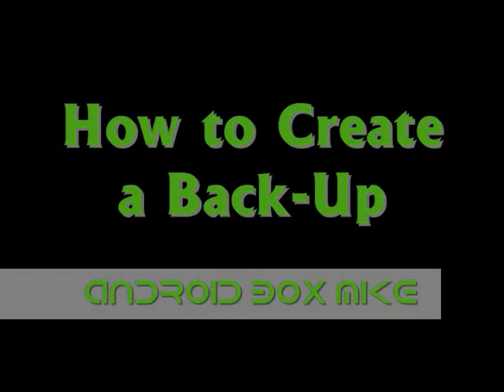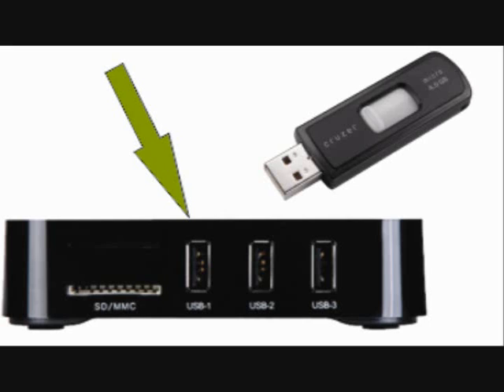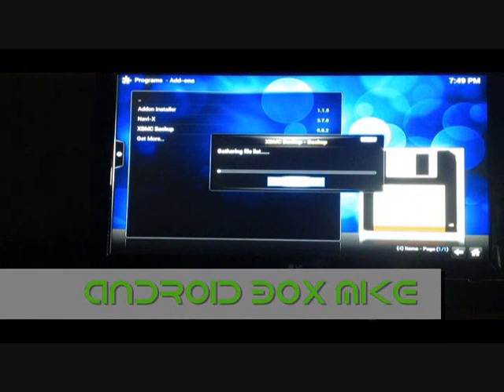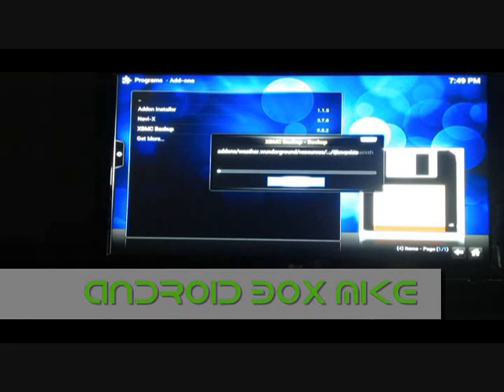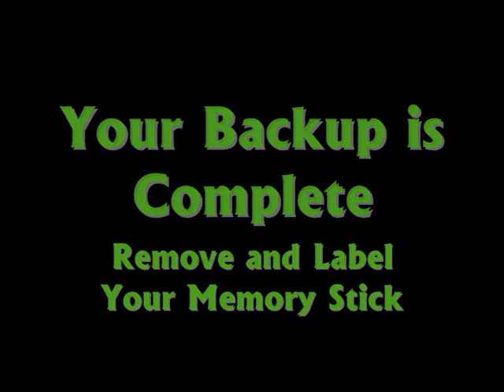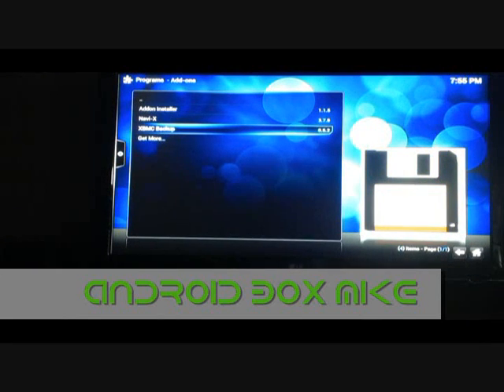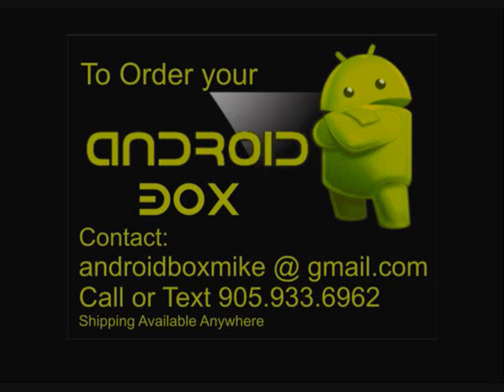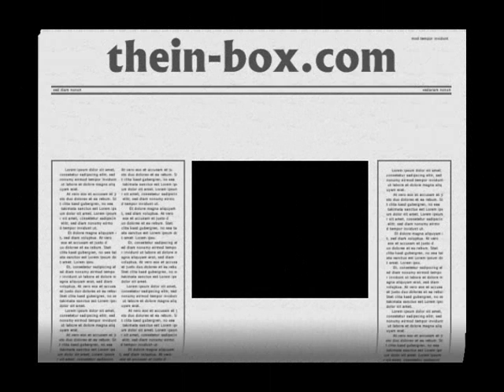Create Android Box Back-up Androidboxmike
This video answers the question, "Will my Android Box go down after I buy it?" This video will show you how to create a back-up and restore your In-Box should it ever need it.  Android Box Mike, Androidboxmike, XBMC, Android TV, Apple TV, Apple TV Killer, thein-box.com,